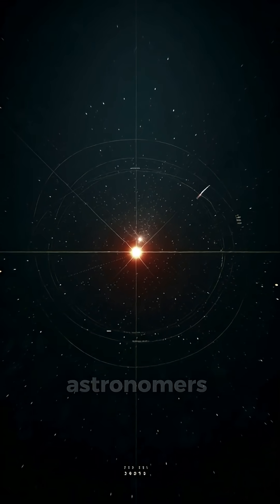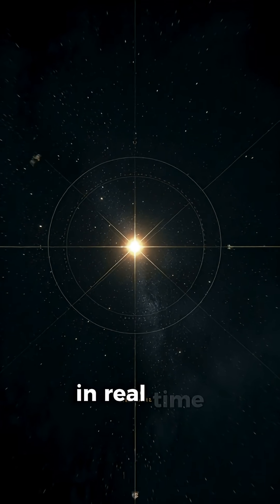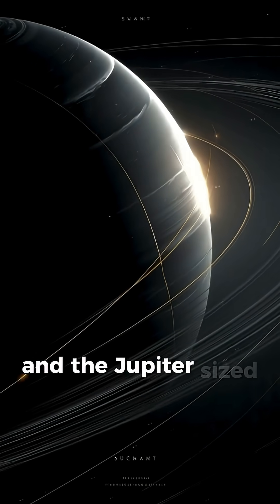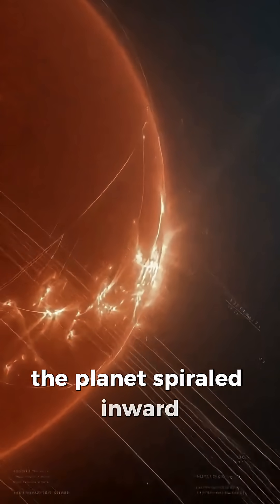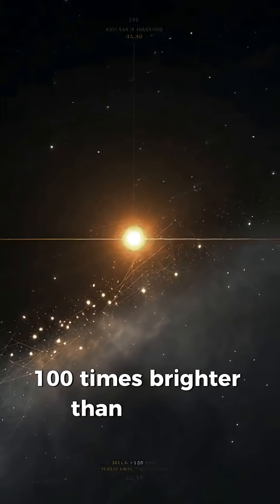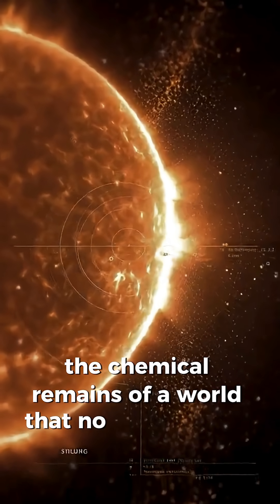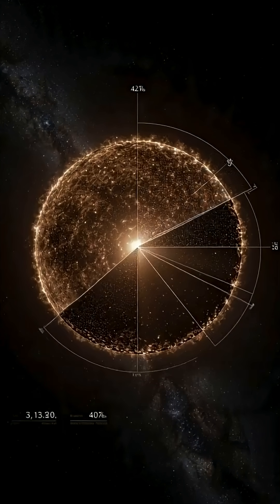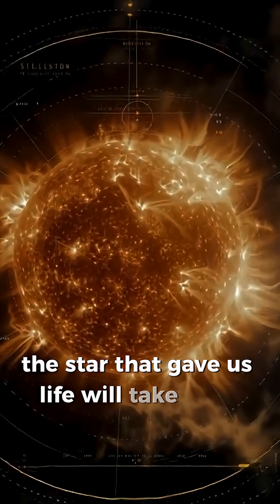A Star That Eats Its Own Planets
For the first time in human history, astronomers witnessed a star in the act of consuming one of its own planets.
In 2020, a distant star located nearly 12,000 light-years from Earth suddenly flared 100 times brighter than normal. At first, scientists were confused. The event didn’t match a supernova, a stellar collision, or any known cosmic explosion.
Years later, infrared data and observations from the James Webb Space Telescope revealed the truth.
A Jupiter-sized planet had spiraled too close to its star.
Gravity tore it apart.
The planet was swallowed.
And the star violently erupted.
This video breaks down the science behind planetary engulfment, how astronomers confirmed it, and what this discovery reveals about the future of our own Solar System.
Because one day…
our Sun may do the same.

star eats planet
planetary engulfment
star swallowed planet
James Webb discovery
space documentary
cosmic destruction
astronomy explained
universe mysteries
stellar evolution
exoplanets
space science
NASA discoveries
planet death
sun future
space facts
existary
deep space documentary
cosmic events
astrophysics